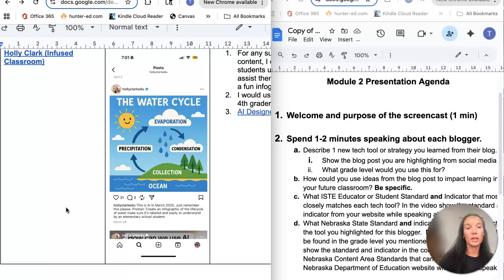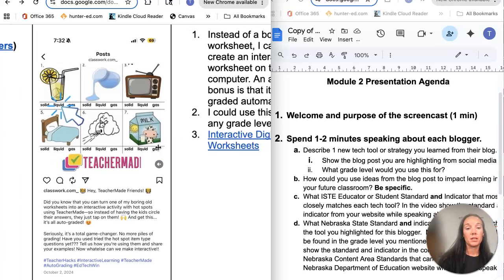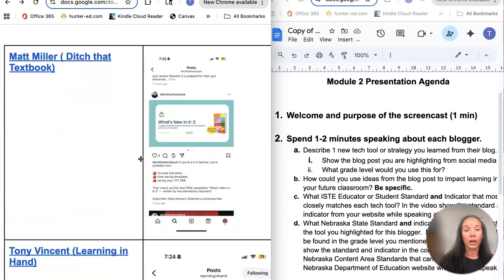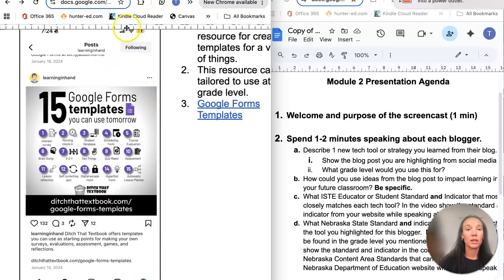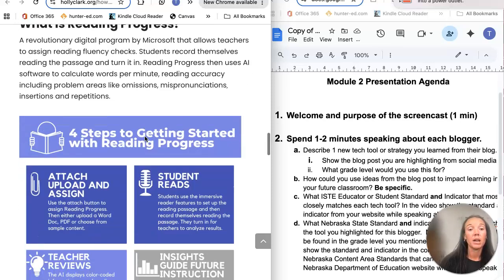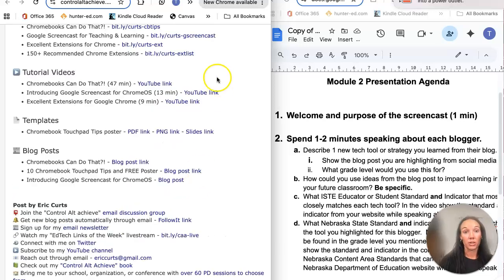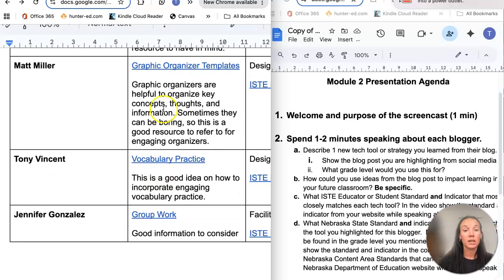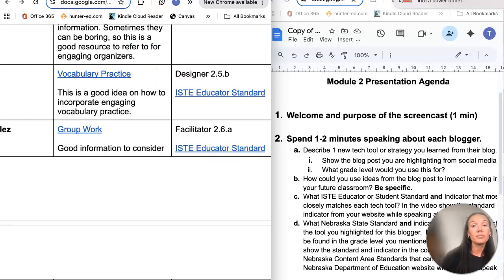Blogs and Social Media Presentation